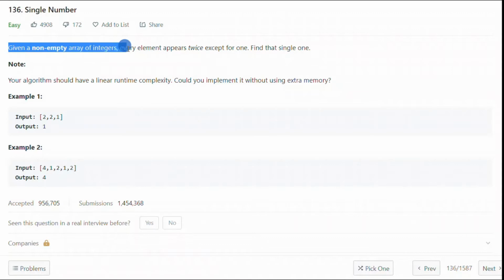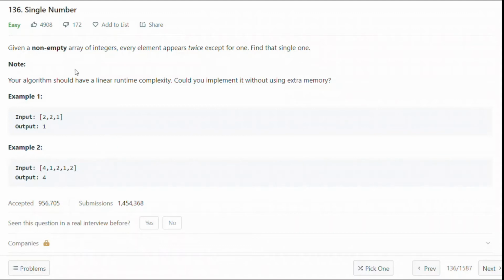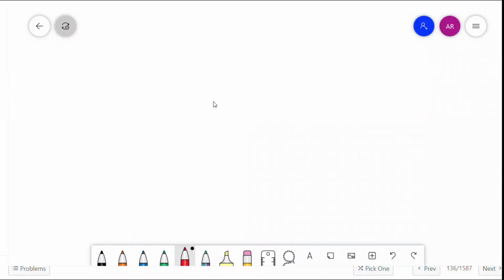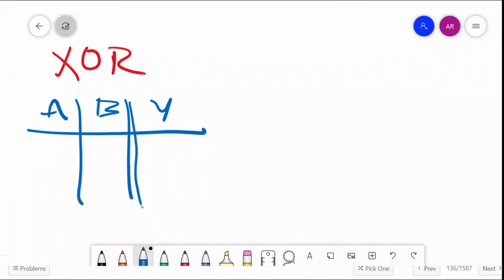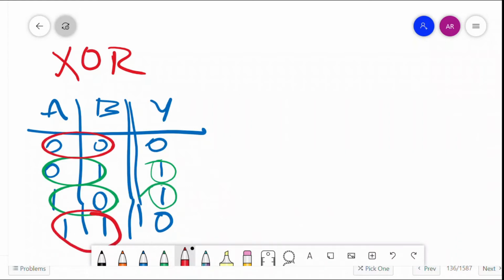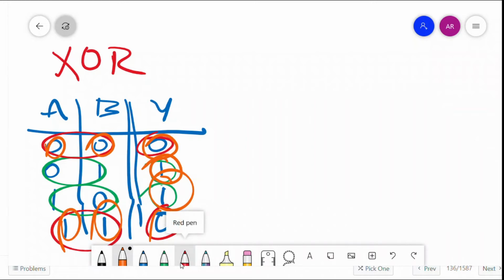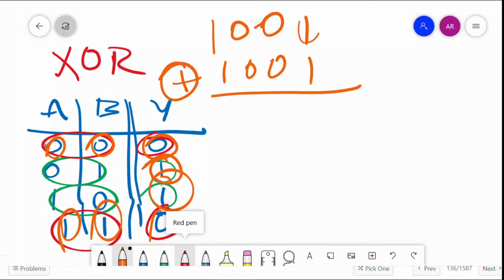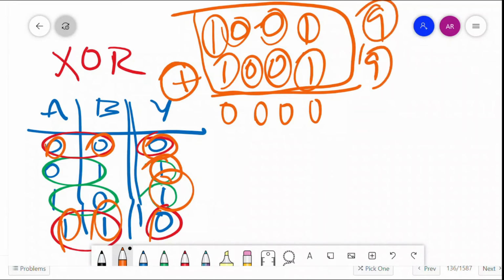Single Number [LeetCode 136] | Arrays | Approach and Intuition